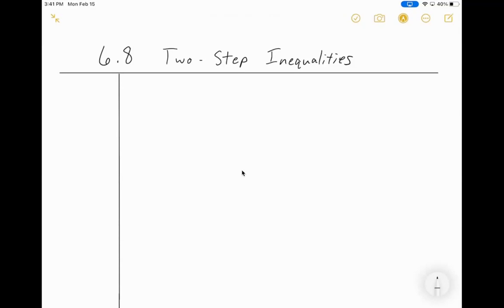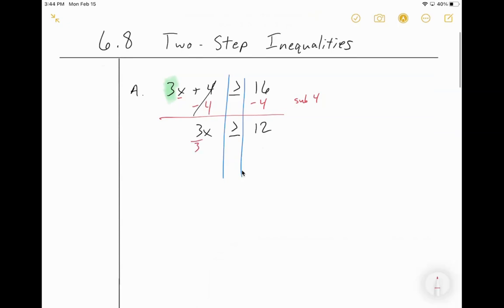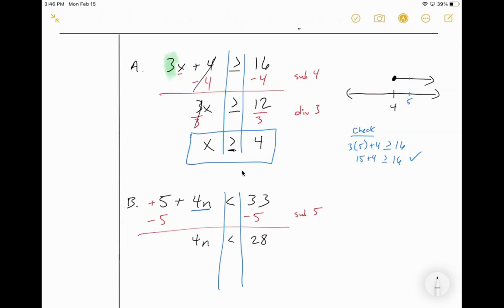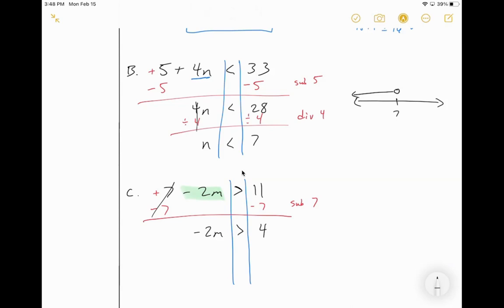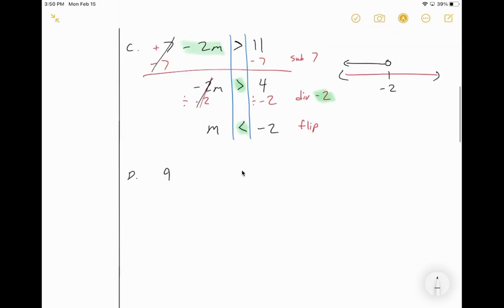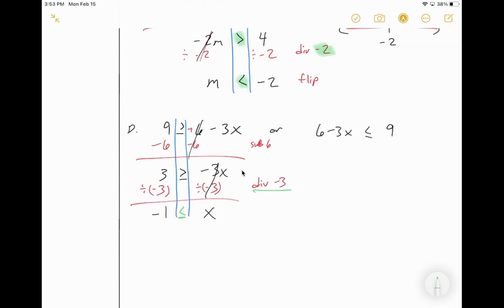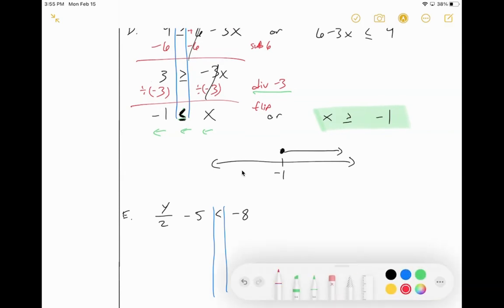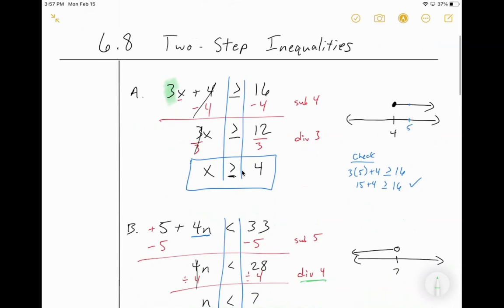6.8 Two Step Inequalities